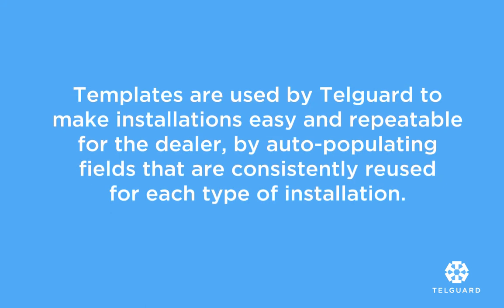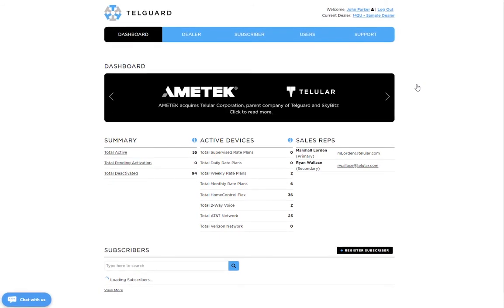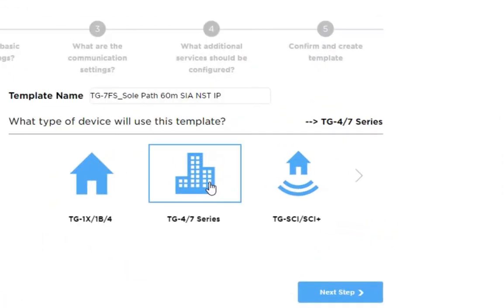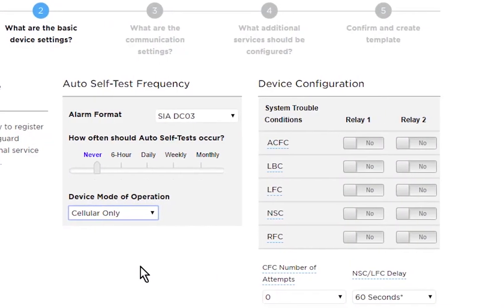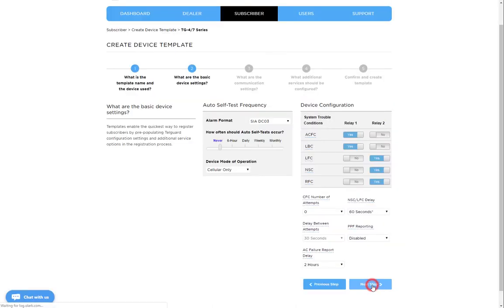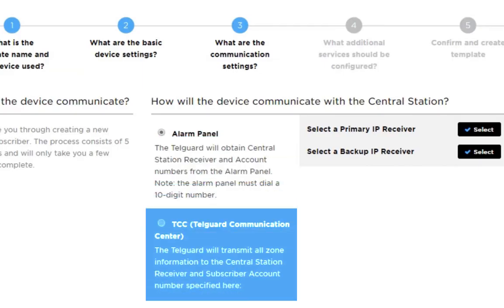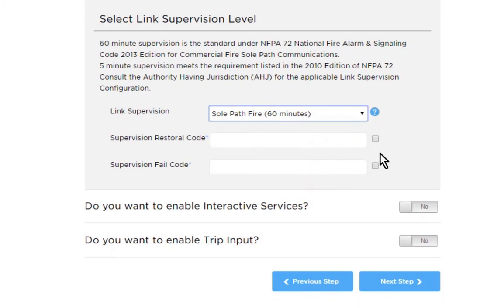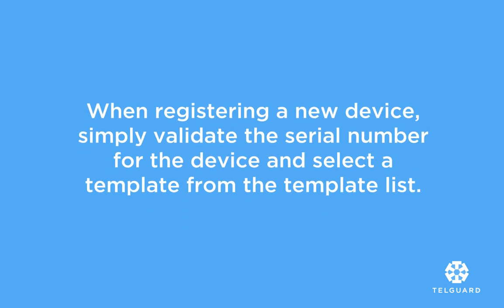Create a Template for Telguard's TG-7FS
Check out our video on how to create a template for the sole path registrations in the Telguard dealer portal.